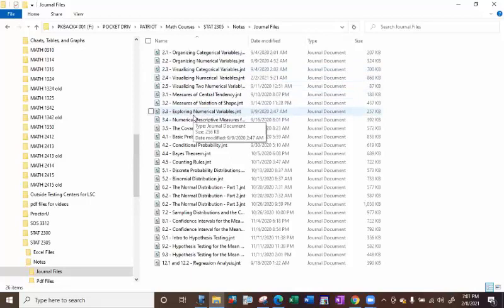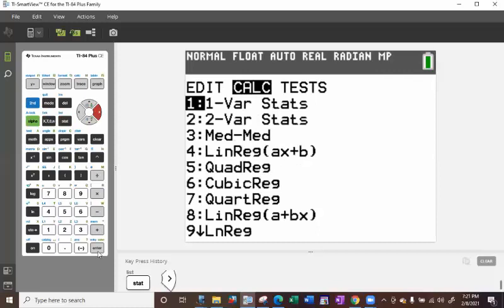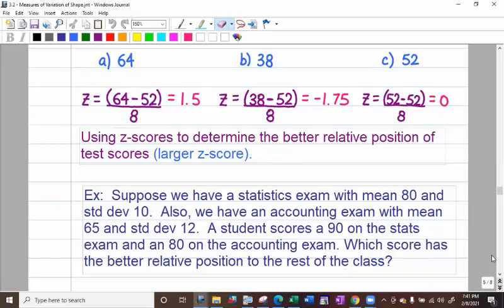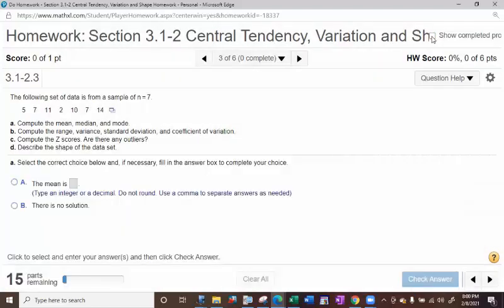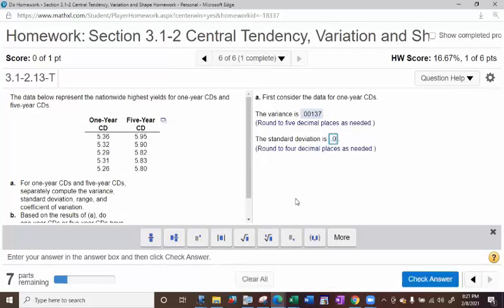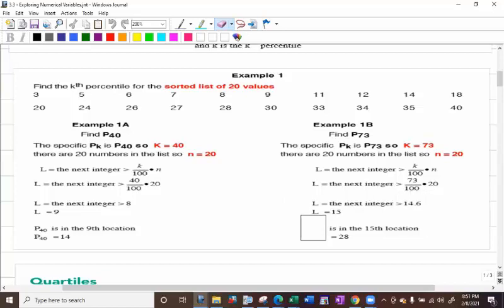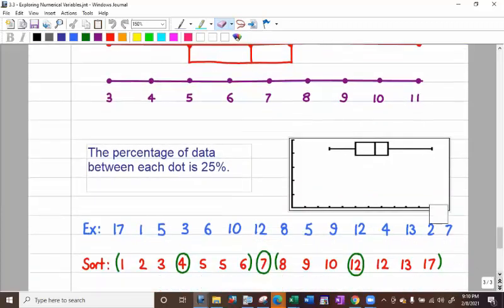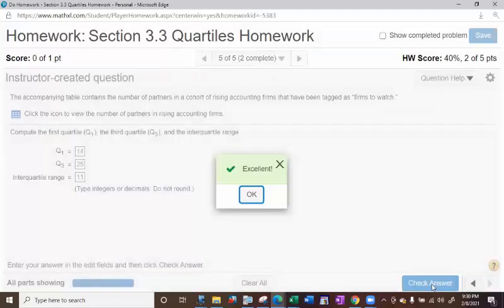STAT 2305 - Zoom Lecture 3 - SP21